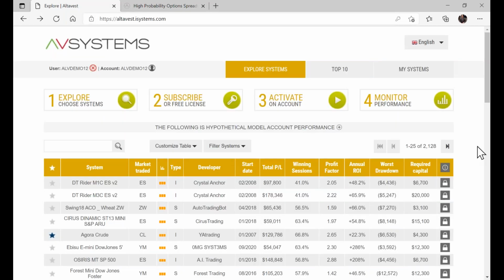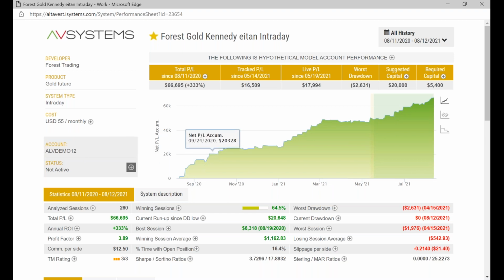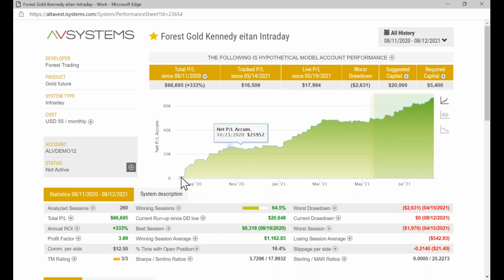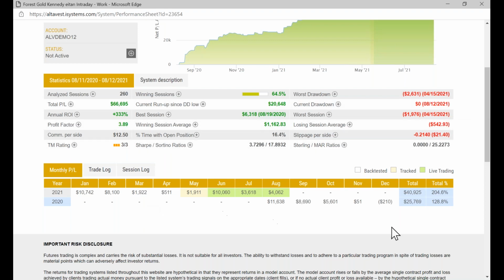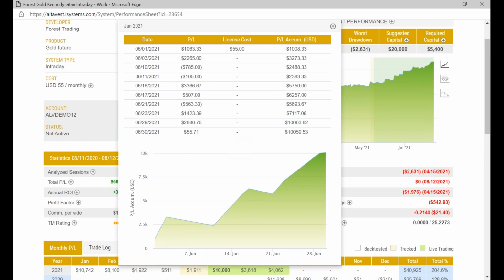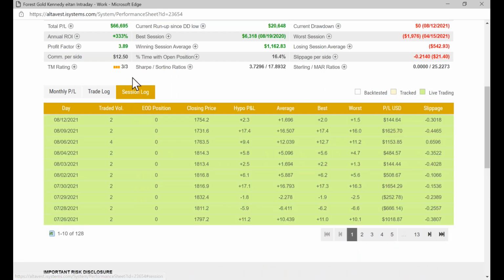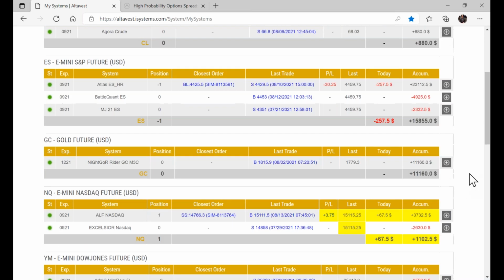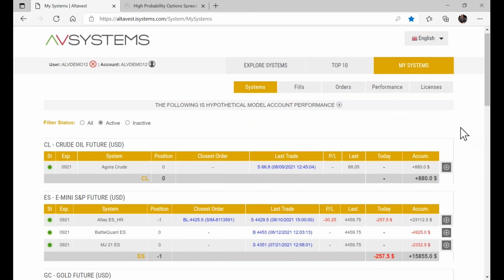Automated Trading Systems -- Gold Futures Algo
We take a short tour of a gold futures automated trading system (the first few seconds the audio is a bit garbled but it clears up).  To watch a full webinar presentation go